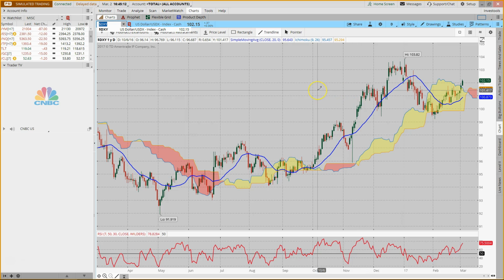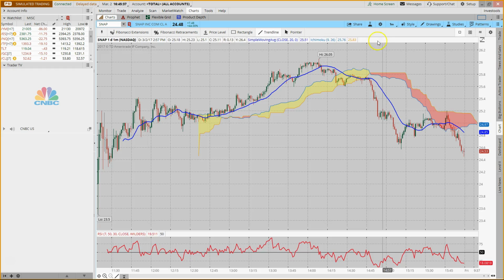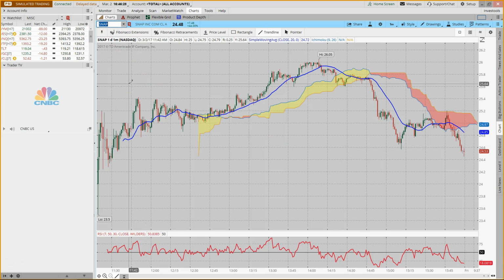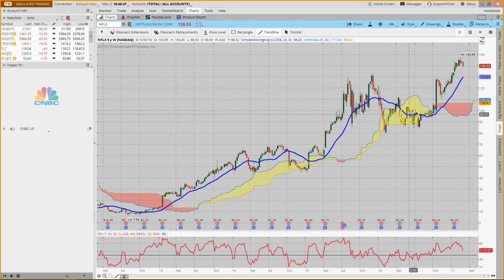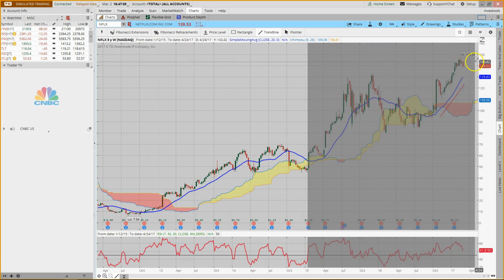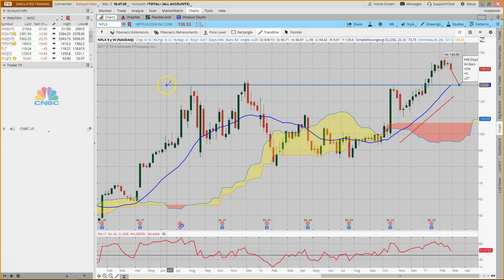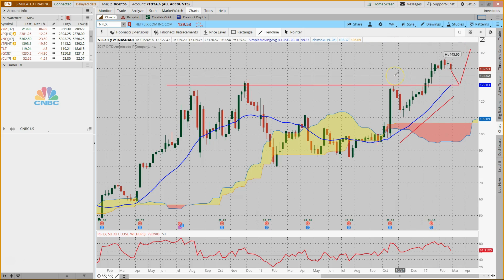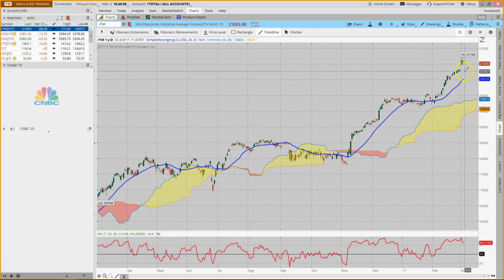Trading IPO's - Market Update March 2nd, 2017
In tonight's update, Vince covers:

1. Stocks pull back, along with just about everything else except this currency.
2. Here's one way to trade an IPO.
3. Looking for the next trade on NFLX? Here's the time frame to watch.